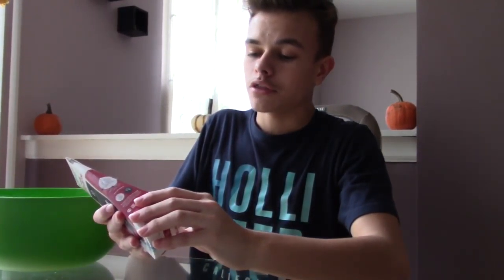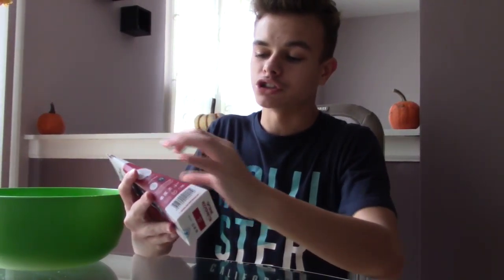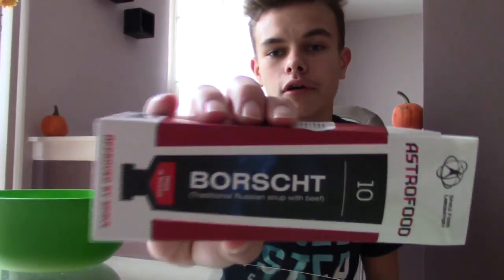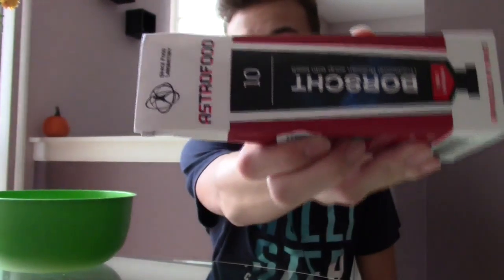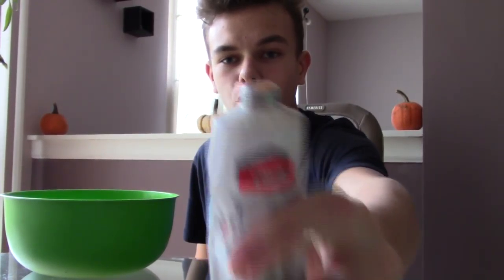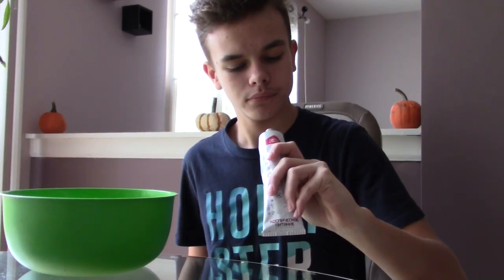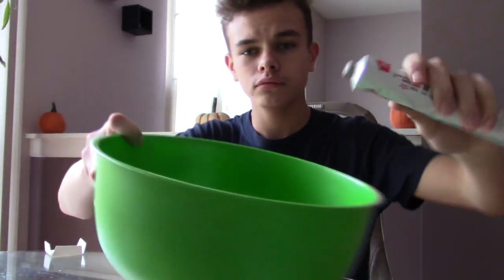How to Eat Astronomical-Space food (Russain Borscht)!!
Sorry for the super long video, but you guys definitely won't regret it. Enjoy me barfing my butt off this Russian soup Astrounauts Eat.